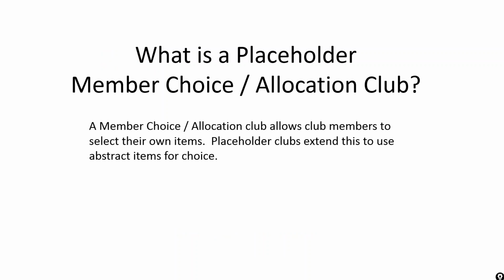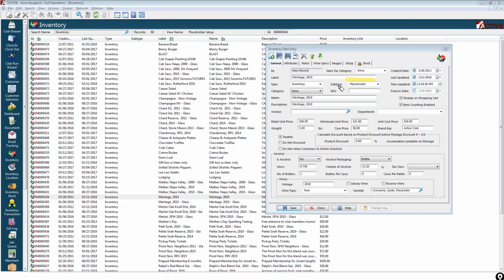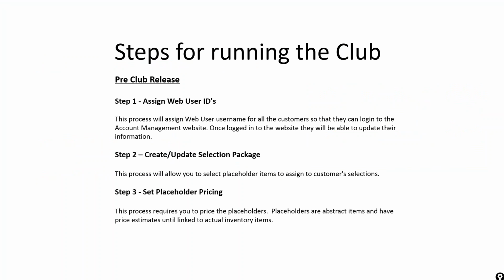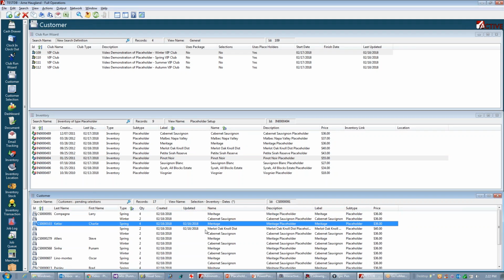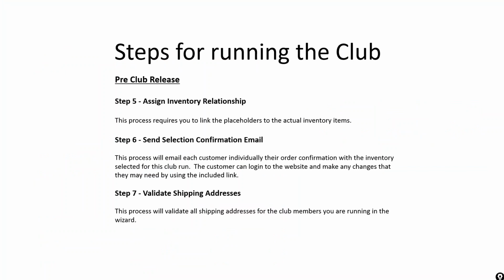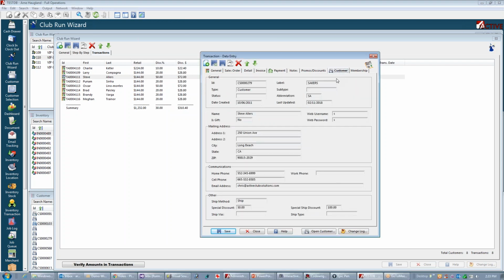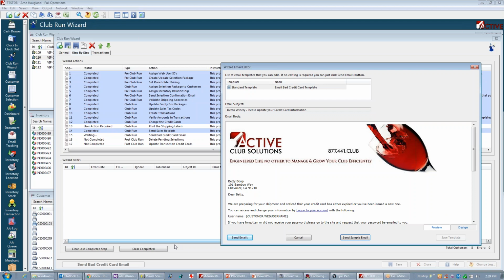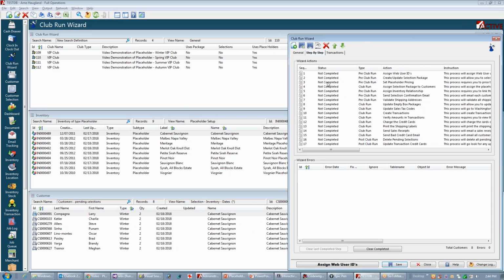Active Club Solutions - Club Wizard - Placeholder Member Choice / Allocation Club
This is a demonstration of using the Active Club Wizard for running and "Placeholder Member Choice / Allocation Club"